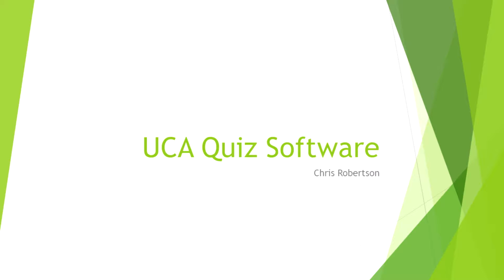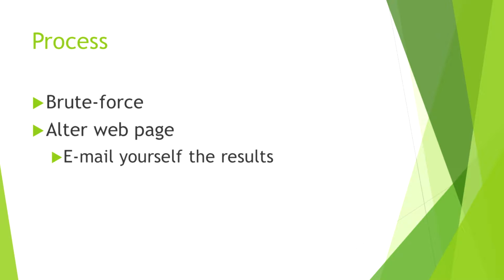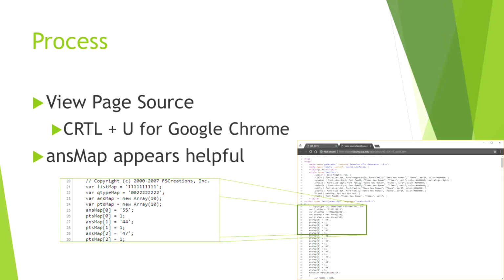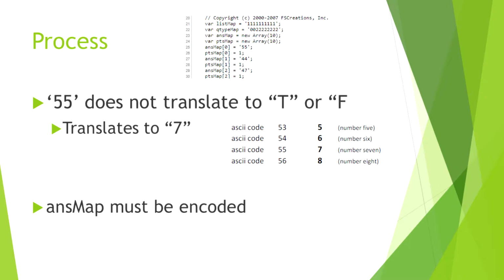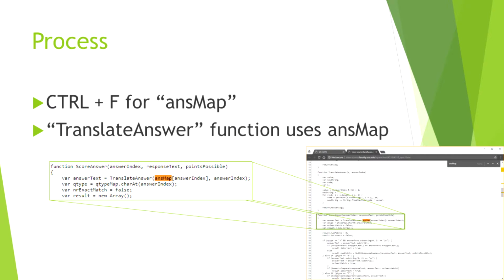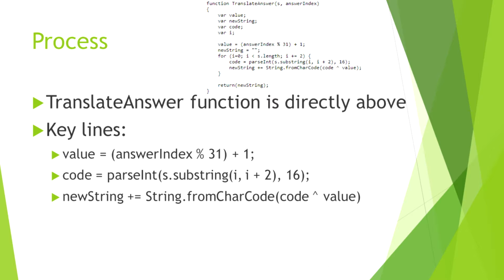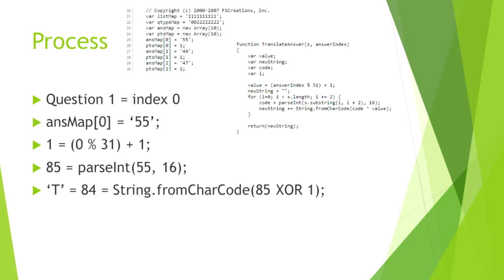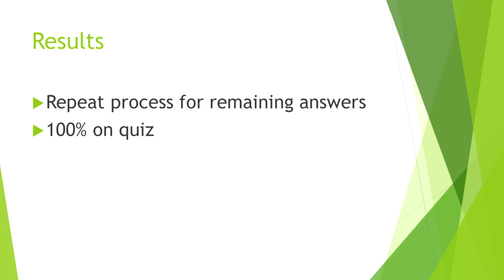Chris Robertson Information Security Presentation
Presentation over our chosen topic in Information Security